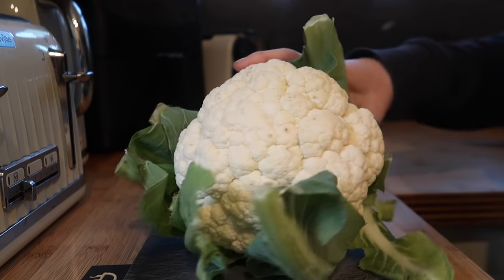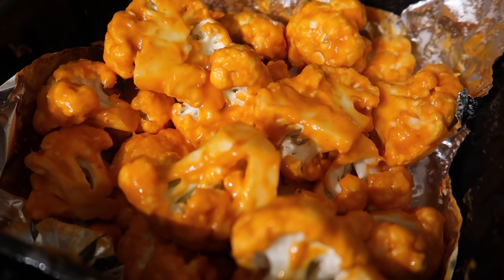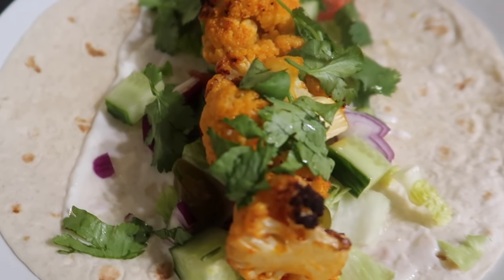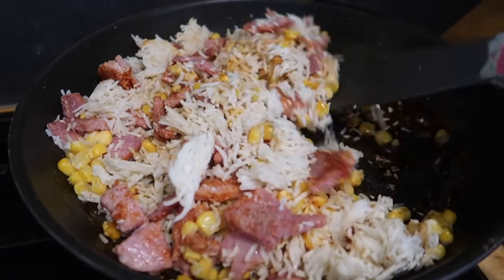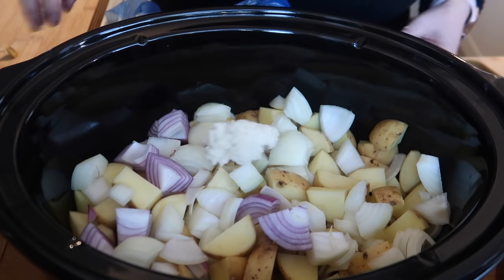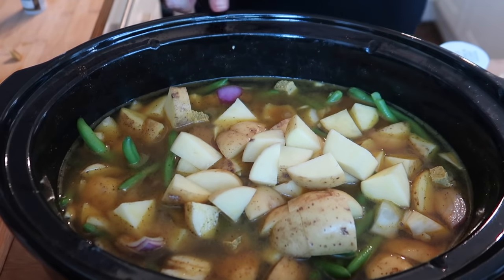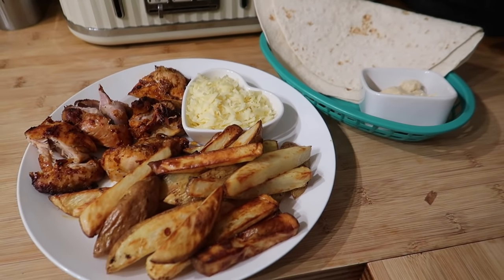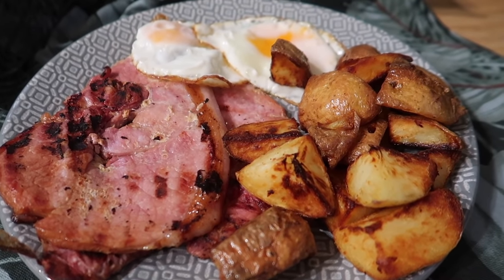EASY FAMILY DINNER IDEAS ~ MEALS OF THE WEEK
If you're looking for really easy dinner recipes & step by step cooking guides then you've clicked on the right channel! I upload simple family dinner ideas every single week along with grocery hauls, cook with me videos & also dedicated tutorials such as easy slow cooker meals or what to cook in your airfryer.

If that sounds like your kind of thing, please consider subscribing to the channel & make sure to turn on all notifications by clicking the bell 🔔 icon to be notified every time a new video goes live.

➔ MINI CHOPPER

➔ FLATBED MICROWAVE

➔ TEFAL XL GRILL